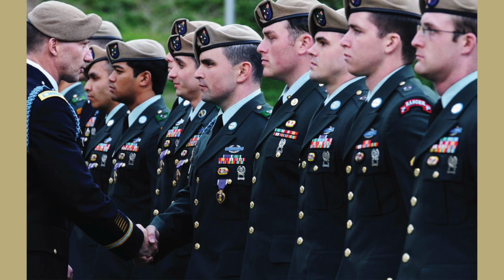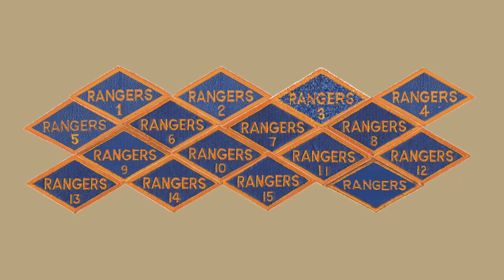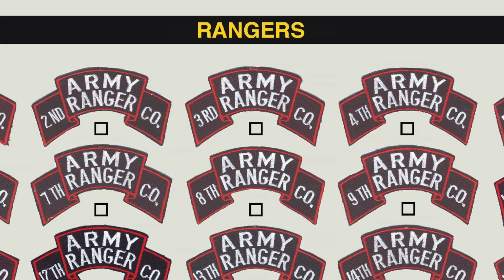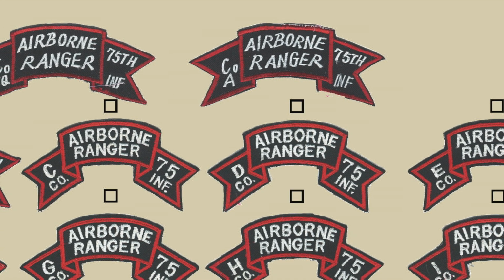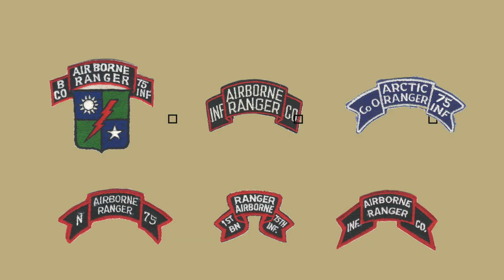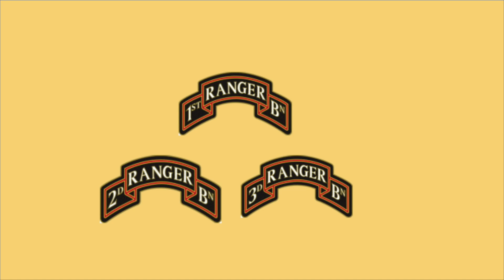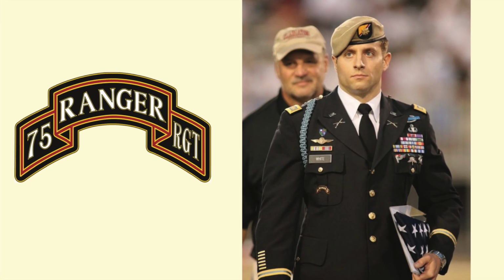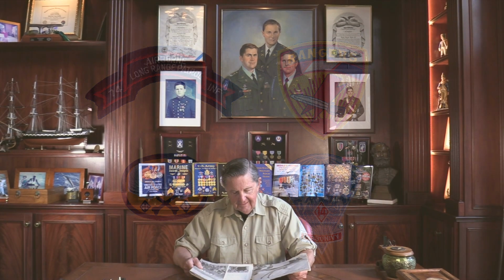Ranger, Ranger Battalion, Ranger Company and Ranger Regiment Patches (Diamonds and scrolls).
This new Expanded edition of The United States Military Patch Guide is now ON SALE on Amazon
This Video shows Ranger Battalion,Company and Regiment Patches (Diamonds and scrolls) for the past 75 years. For replacement medals, ribbons, insignia, shadow boxes and more, shop our on line catalog
To purchase official United States medals, ribbons, badges and insignia plus shadow boxes and more, go of the Patches came from U.S. Military Patches available Special Thanks To: Medals of America

MOA Press: All this information is available in our books
Medals of America: To purchase replacement medals, ribbons, shadow boxes and more,